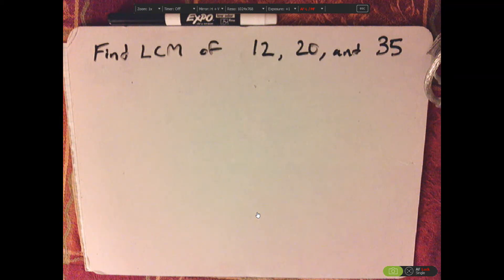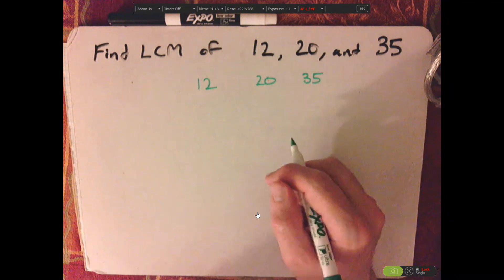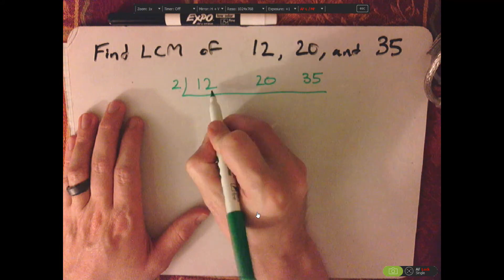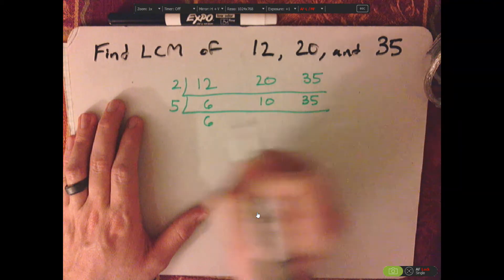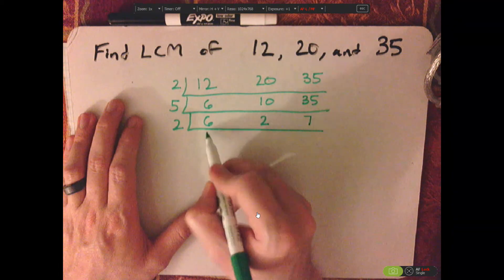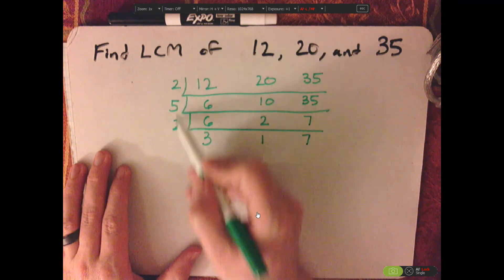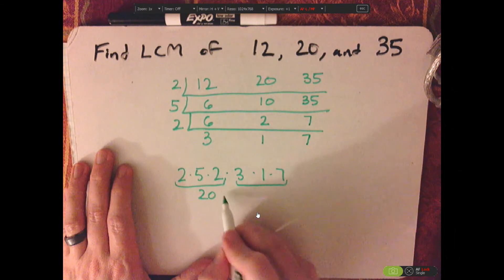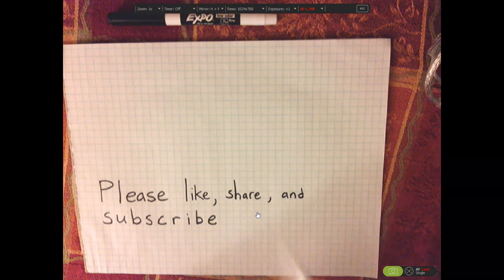math trick - finding LCM using short division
I demonstrate how to find the LCM of three numbers using upside-down short division.